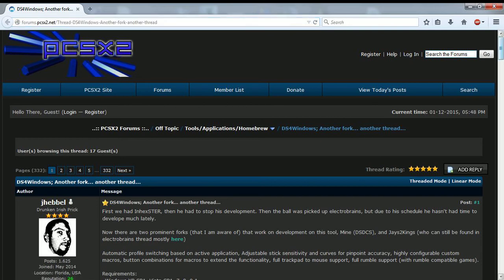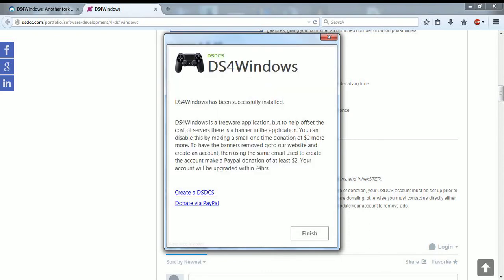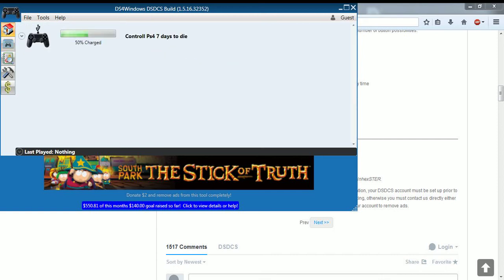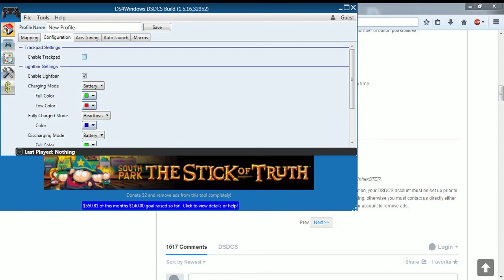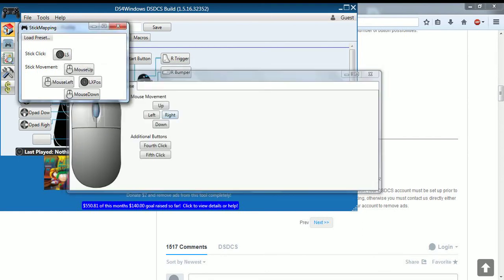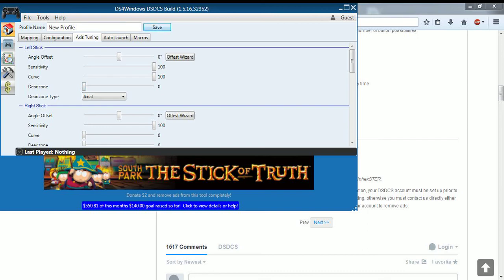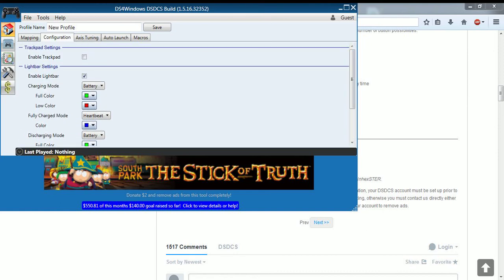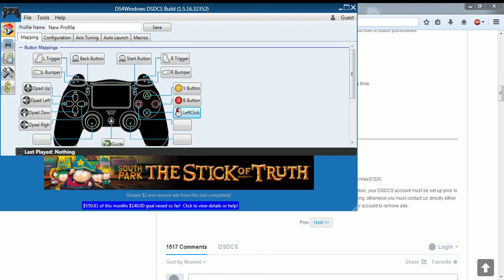How to play PC games with PS4 Controller with DS4Windows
Link to program needed for ps4 controller to work